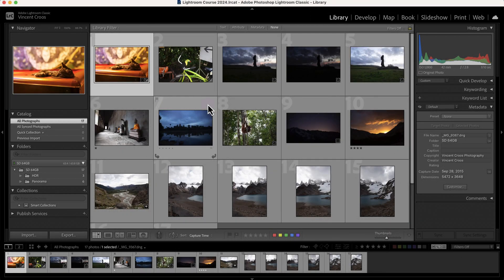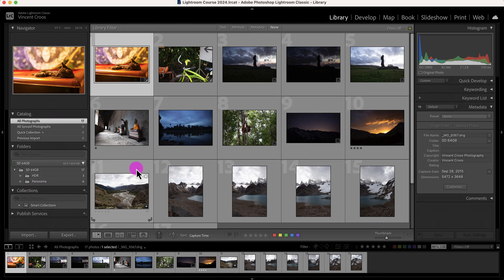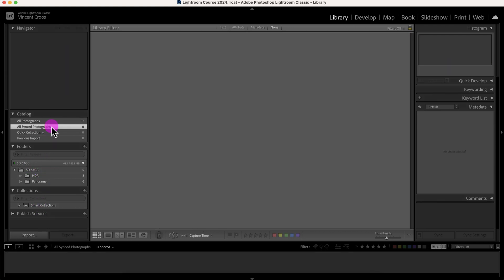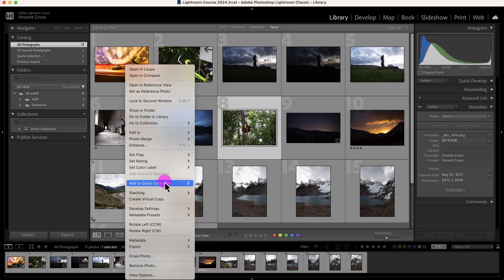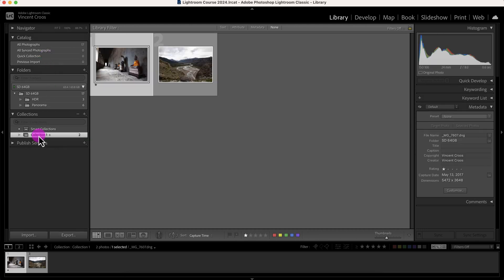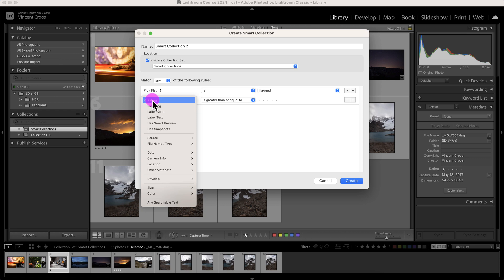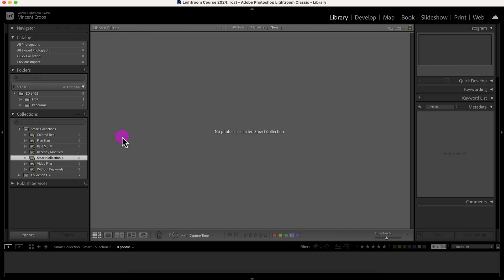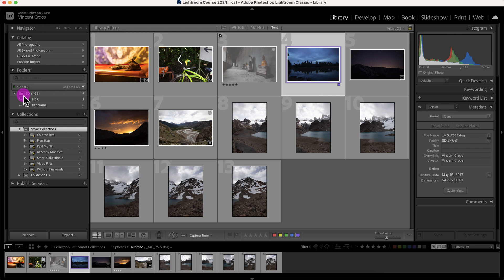How to Use Collections | Lightroom Classic Tutorial 13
In this free Lightroom Classic course for beginners, you'll learn how to make and use Lightroom collections, including quick and smart collections.

⌚ TIMESTAMP
0:00 - Intro
0:14 - What is a Lightroom catalog?
0:56 - Difference between catalog and collection
1:08 - What is a collection
2:07 - Synced photos
2:41 - How to use collections
3:46 - Target collection
4:23 - What are smart collections?
4:37 - Create a smart collection